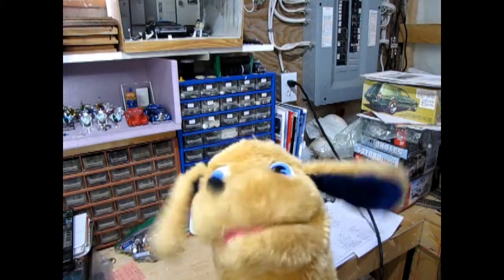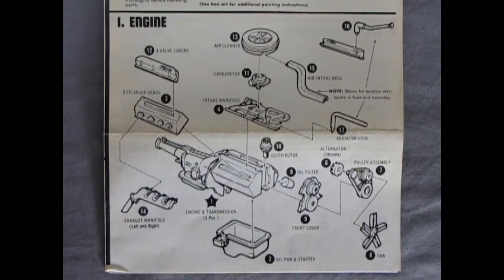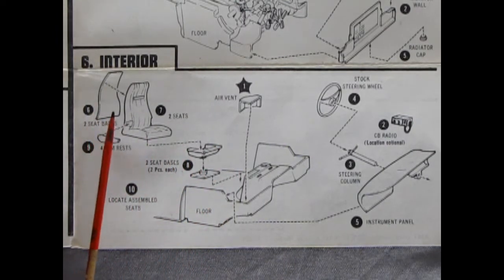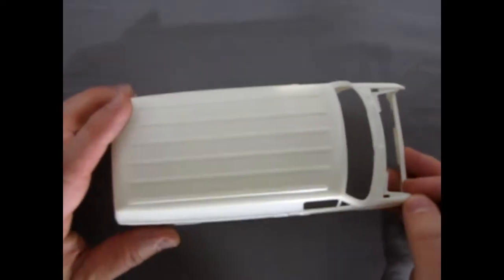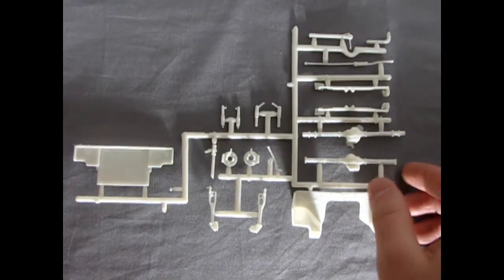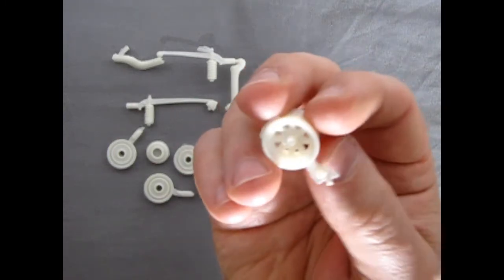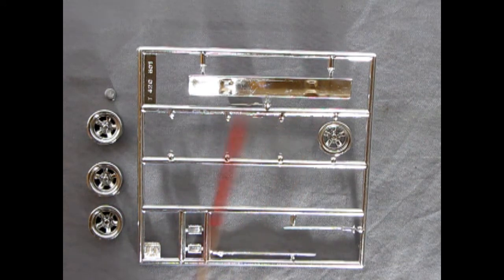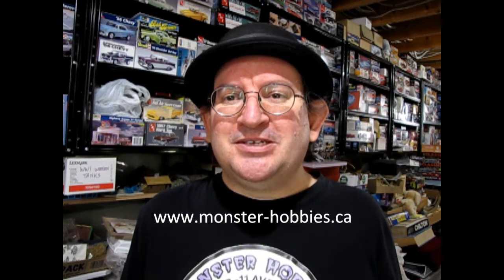Model Car Garage - 1977 Ford Econoline 150 Van Cuckoo Nest by AMT - A Model Car Unboxing Video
The custom van craze continued with a lot of wild and wonderful creations throughout the 1970's.

Today on the Monster Hobbies Model Car Garage, we will be looking at the 1977 Ford Econoline 150 Van Cuckoo Nest by AMT. This is a model car unboxing video.

During the 1970s, the Econoline became popular as a basis for van conversions. Using the sparsely-equipped Econoline cargo van as a starting point, a luxurious interior was fitted, along with extensive customization of the exterior.

Originally introduced in 1977 as the 1977 Ford Cruising Van, this model kit has remained virtually unchanged for all these years.

The instruction sheet and parts included in this kit are designed to build a stock 1977 Ford Econoline 150 Van. There is no option to build this great van as a stock model kit but the scale allows the choices of swapping out the custom parts with stock or drag racing parts from other model kit manufacturers, such as AMT, Polar Lights, MPC or the later Revell model kits also reviewed on this channel.

The first building step is the Ford 351 Windsor V8 engine. This consists of the 21 piece left and right hand engine block with Manual transmission as 2 pieces, a fan, belt with separate alternator, distributor, pulleys and belt, left and right cylinder heads, 2-piece air cleaner, carburetor, intake and exhaust manifolds, starter motor and radiator hoses.

The AMT 1977 Ford Econoline 150 Van Cuckoo Nest includes a detailed frame with an accurate front split wishbone axle with coil springs, tie rod linkage, and gas tower shock absorbers. Out back, a two piece Ford rear axle, leaf springs, exhaust system, frame cross-members, gas shocks and fuel tank complete the drive line package. A sub-wheel well piece with firewall locates the heater motor, 2-piece master cylinder, lower steering column, radiator/radiator support, battery and windshield washer bottle.  Pad printed red line tires finish off the cool factor of this model kit.

The interior/chassis pan consists of an open end "Bucket" for the side door panels. The bucket seats consist of the seat front, seat back, left and right hand arm rests, and 2-piece swivel mounts. A steering wheel and steering column, dashboard with gauges, floor pedals (molded in place on the carpet) and a CB radio make up the rest of the interior.

The body and hood are single separate pieces and the glass for the front windshield frame, rear windows and side windows glue in from beneath.

Front grille/bumper and rear bumpers, transparent red tail lights and many other small features makes up the remainder of this build.

The decal sheet includes images for the Cuckoo Nest are basically the reverse of the Crusin' Van rainbow color scheme with images of the Cuckoo bird and nest.

In addition to the Cuckoo bird decals, the AMT Cuckoo Nest 1977 Ford Econoline 150 Van model kit includes two porthole side windows, one a keyhole and one a double overlapping bubble, roof spoiler with support blocks, front air dam, custom grille, smooth hood and snorkel hood scoop.

Overall, this model kit is easy to build and will look great on your model kit shelf or in your model car garage.

You may ask yourself "Where can I purchase the 1977 Ford Econoline 150 Van Cuckoo Nest model kit?".